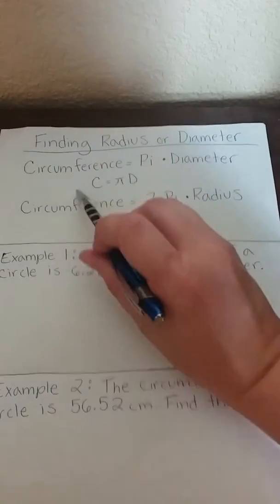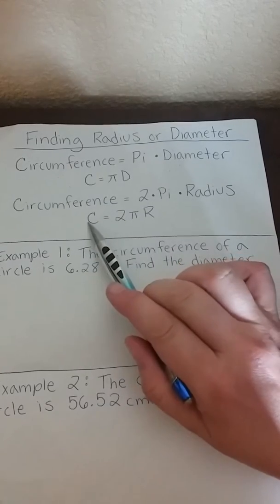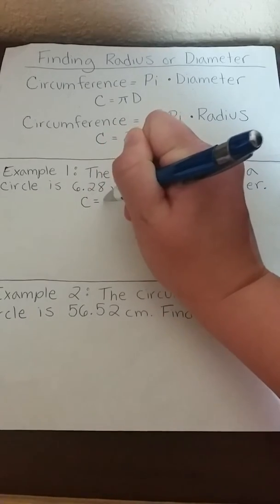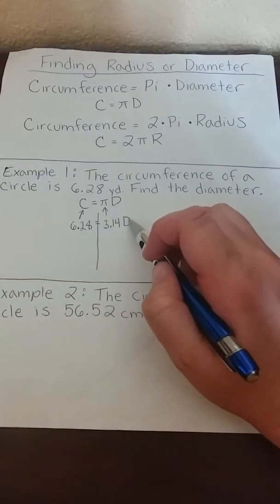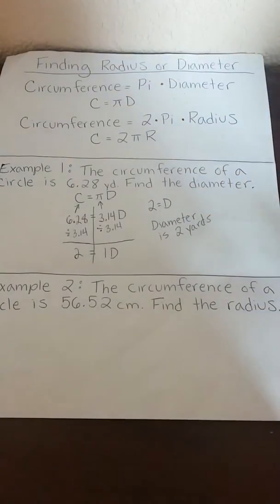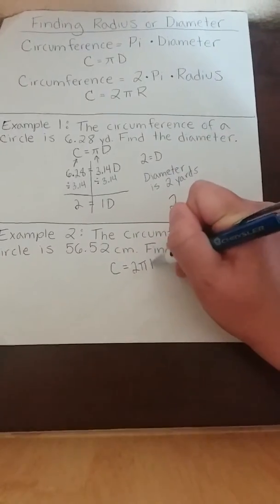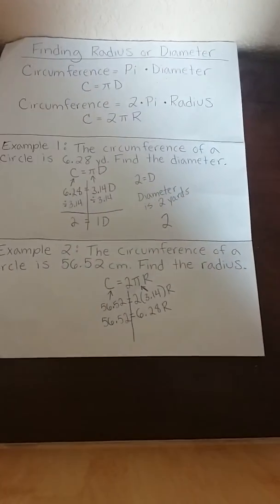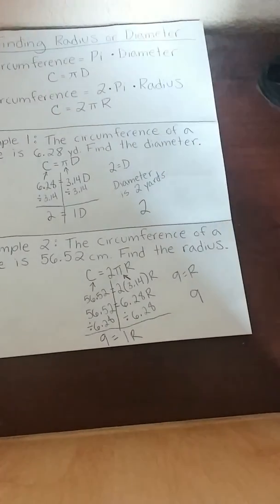Finding Radius or Diameter from Circumference